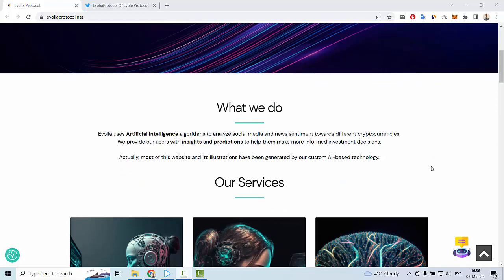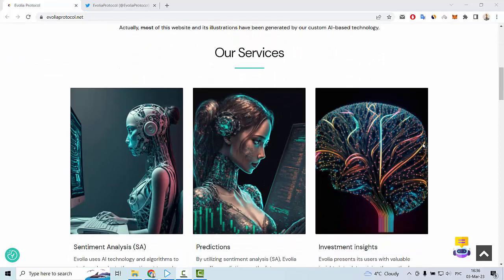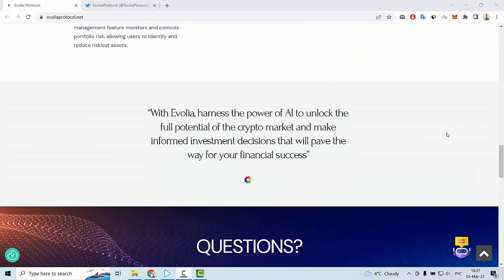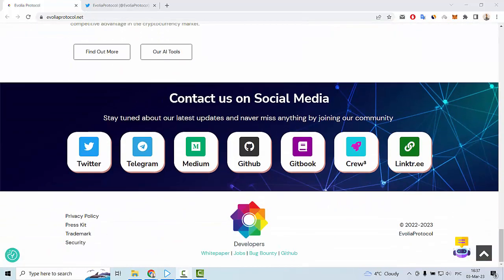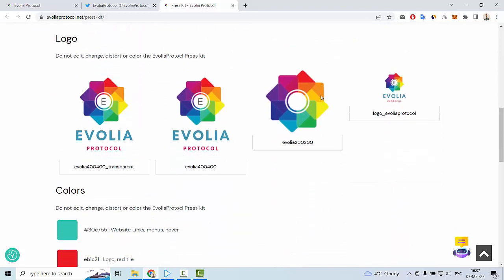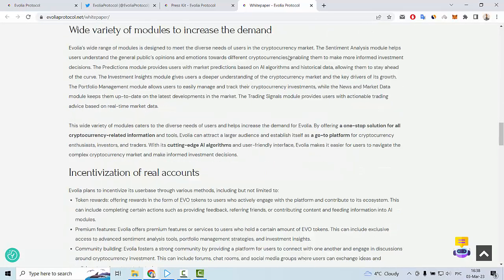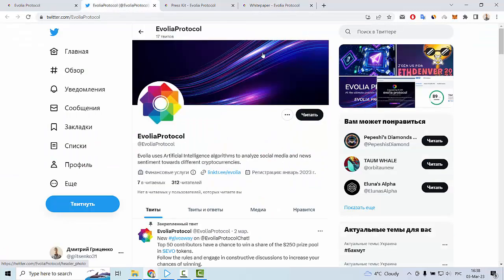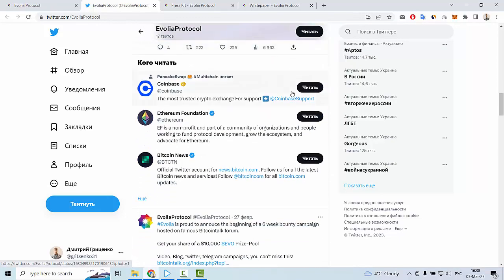Evolia Protocol my review